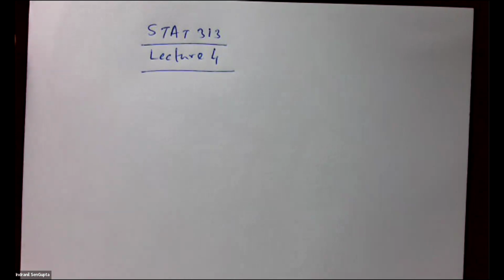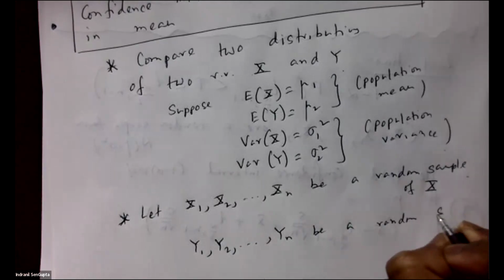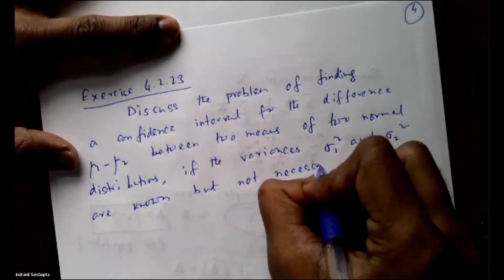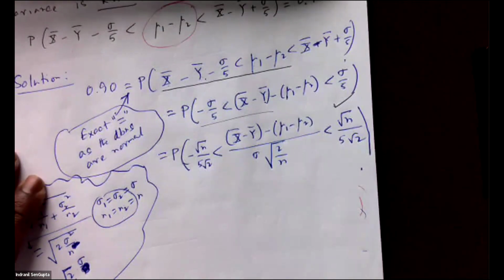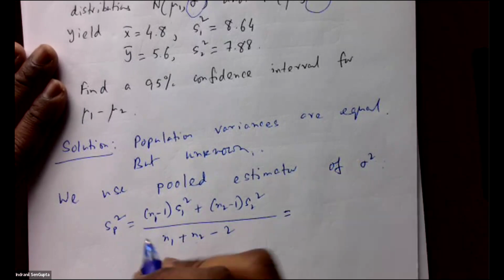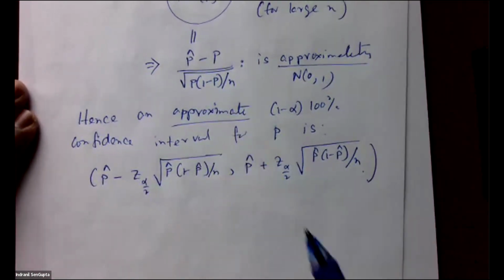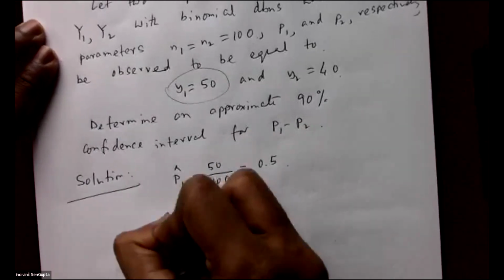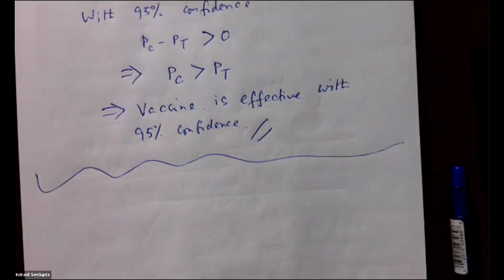Confidence Intervals: Part 2 (Lecture 4), by Prof. Indranil SenGupta (CUNY)